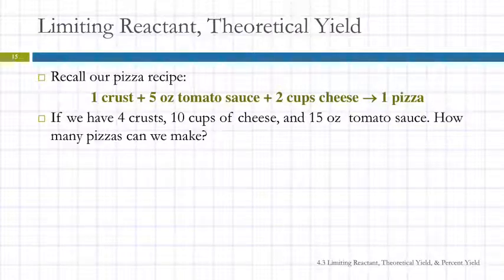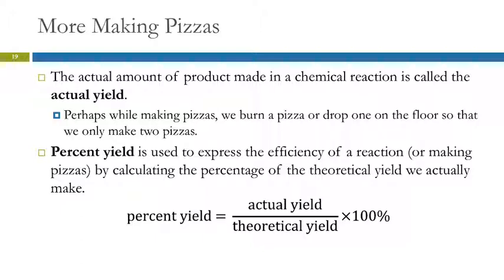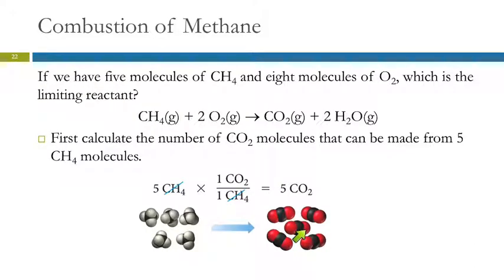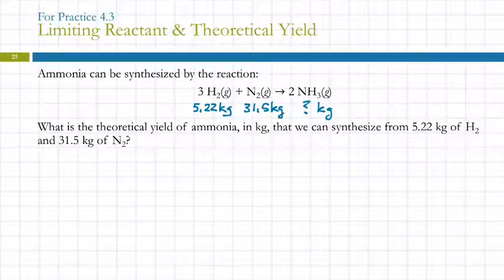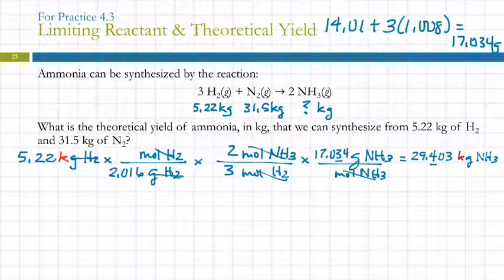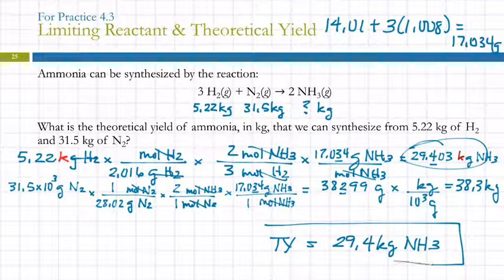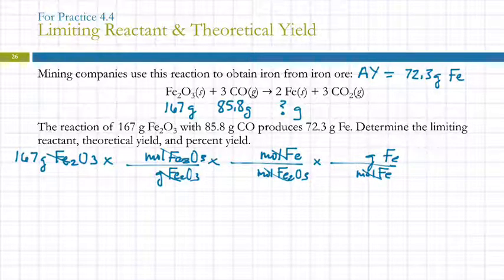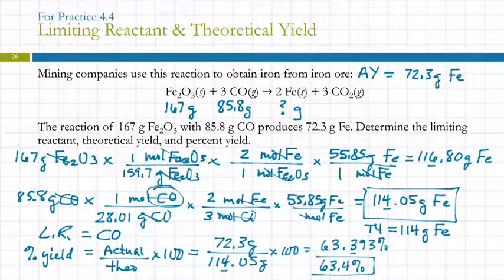4.3 Limiting Reactant, Theoretical Yield, & Percent Yield